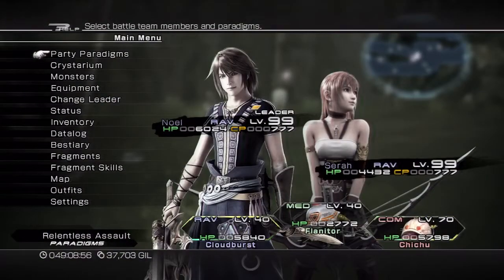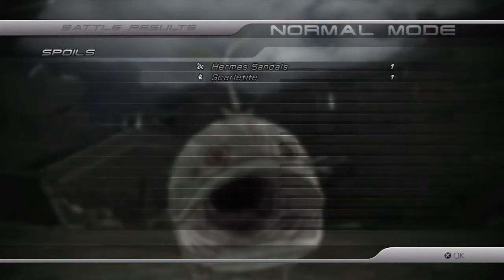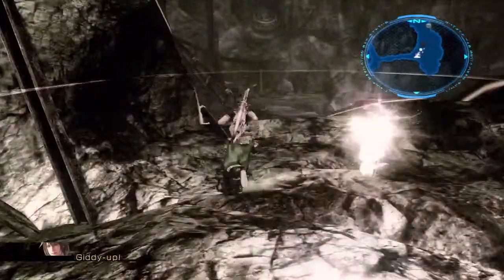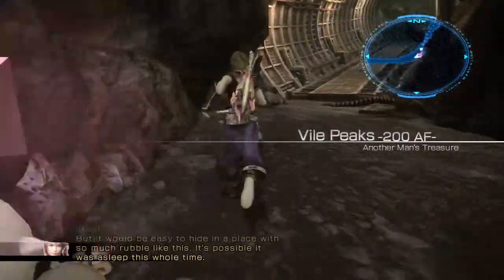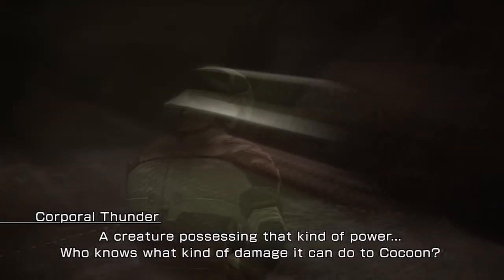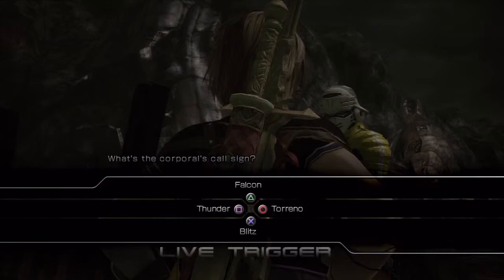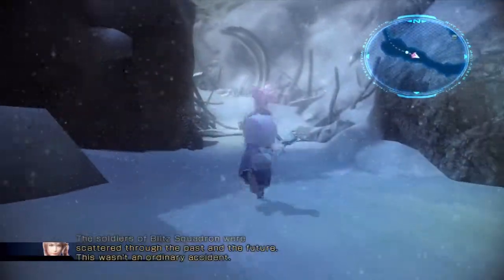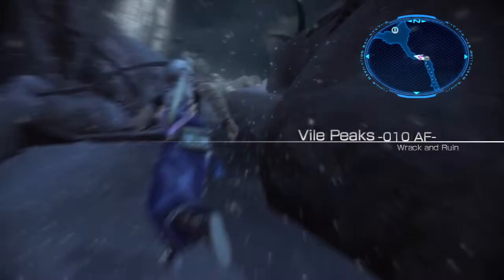Final Fantasy XIII-2 - Playthrough Pt. 43 - Vile Peaks Fragments (1-2)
My first half of Vile Peak! Going through this to get all the fragments to unlock the fragment Skill Monster Collector. Enjoy!